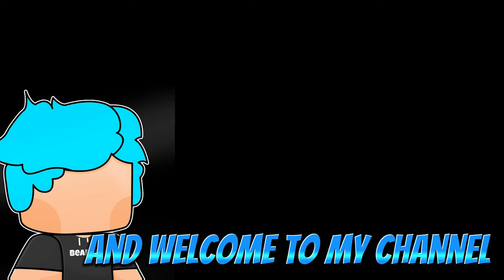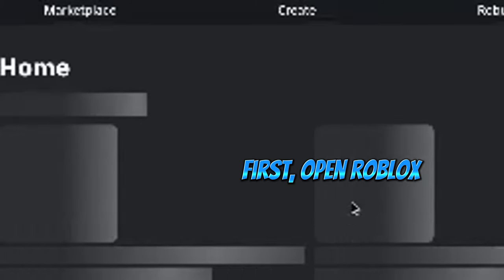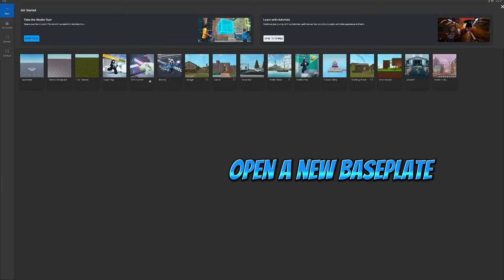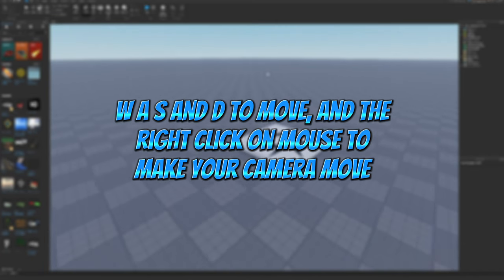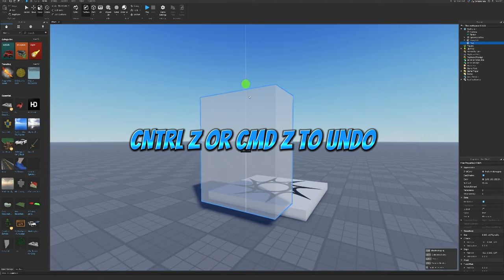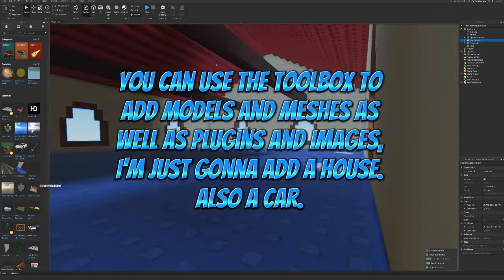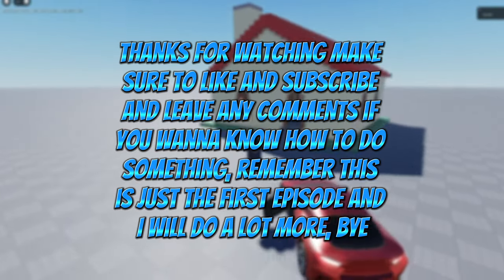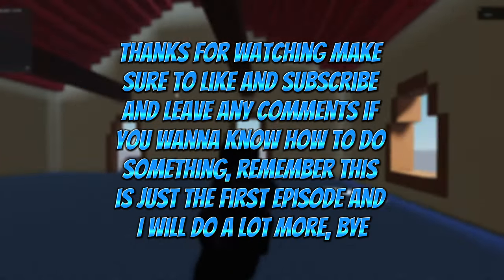𝗥𝗼𝗯𝗹𝗼𝘅 𝗦𝘁𝘂𝗱𝗶𝗼 𝗕𝗮𝘀𝗶𝗰𝘀 (𝗘𝗣𝟭)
⚡𝘽𝙀𝘼𝙍𝙁𝙉𝙁⚡